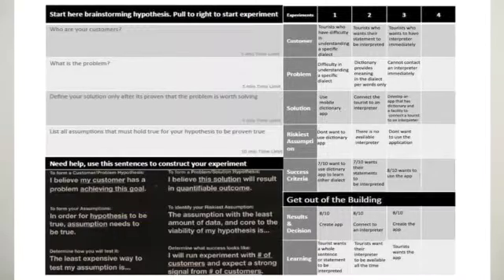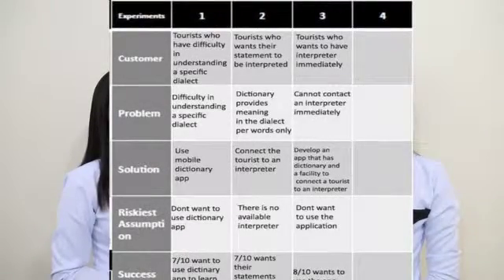PhiliPedia from DMMMSU-MLUC for PSC2016